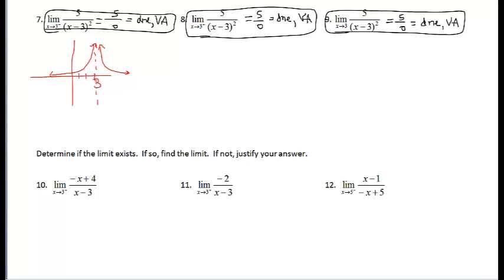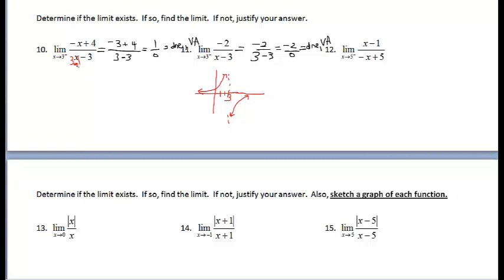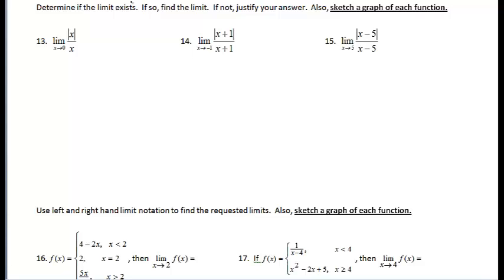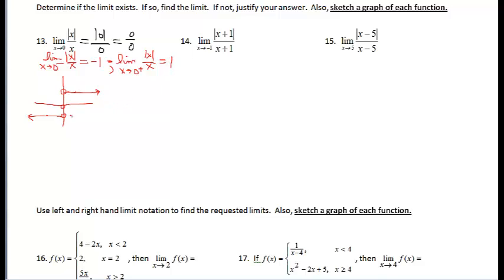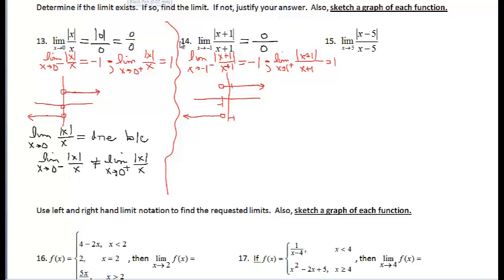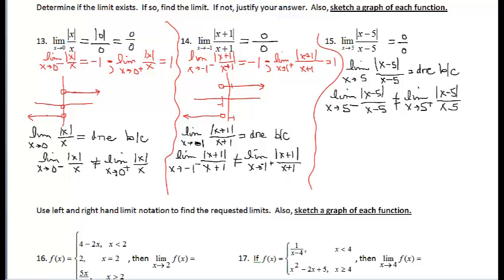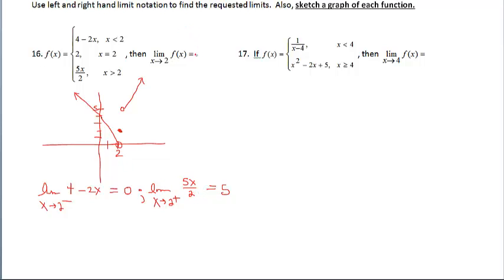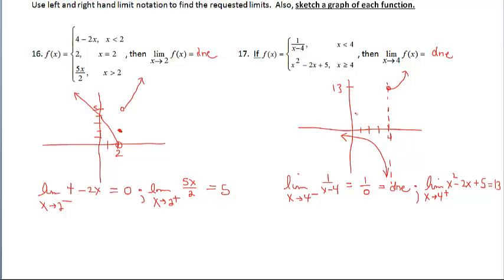Notes (Video) C - Part 2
Limits That Fail To Exist